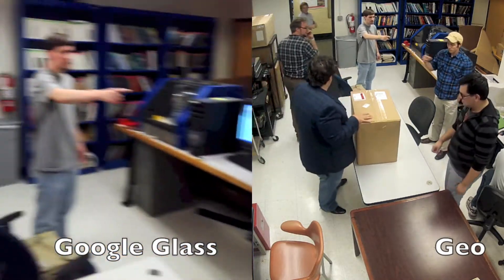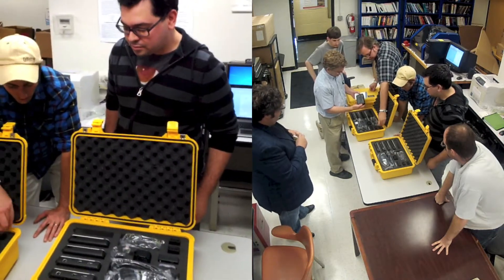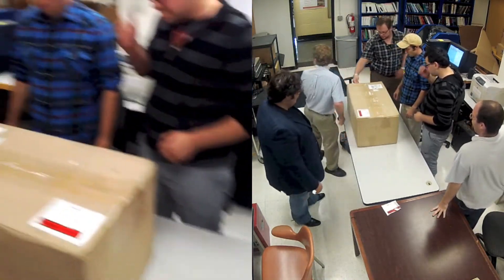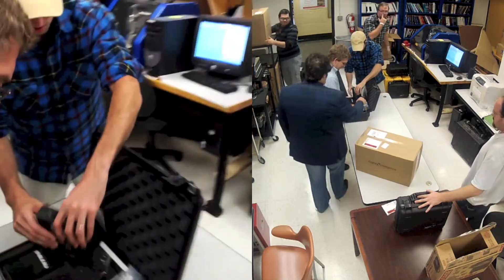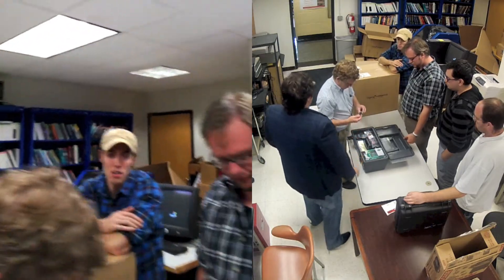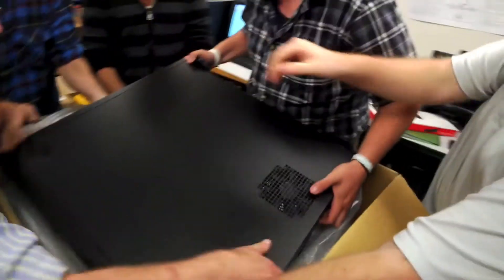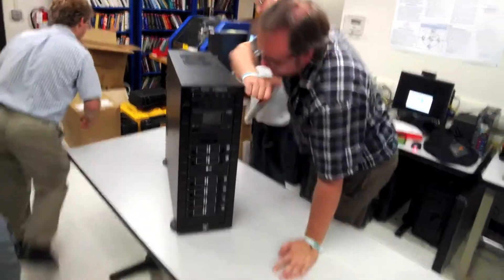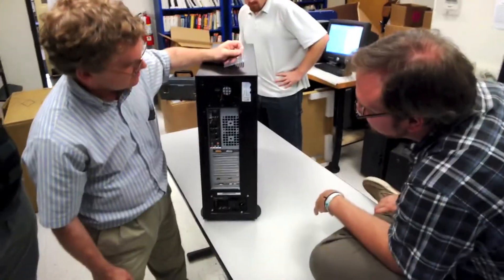Unboxing Digital Forensics Equipment with Google Glass - UNH Cyber Forensics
We decided to unbox some expensive digital forensics equipment and record it with Google Glass and a Go Pro. We have all watched unboxing videos - but we have never seen someone unbox digital forensics equipment! Enjoy the write-blockers, forensic duplicators/wipers and the beast F.R.E.D.